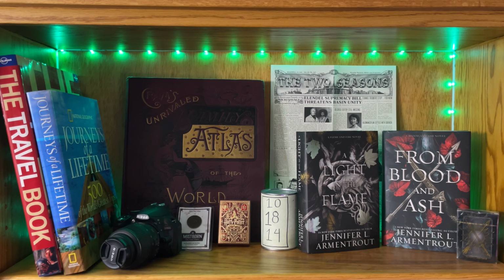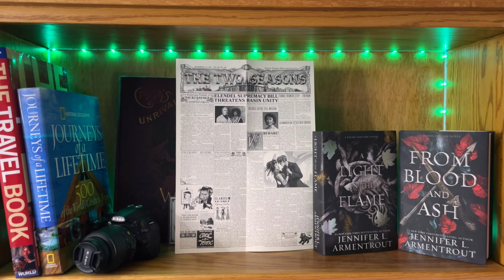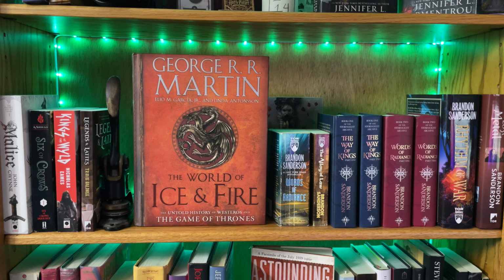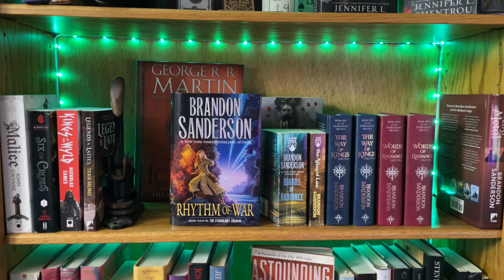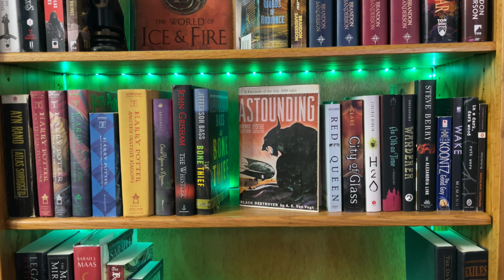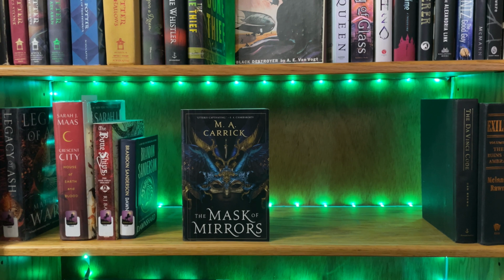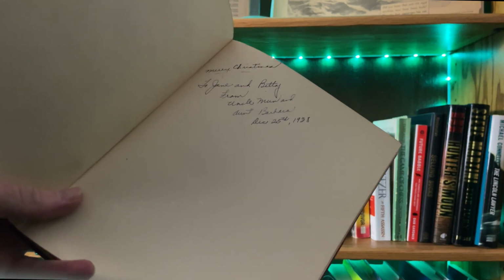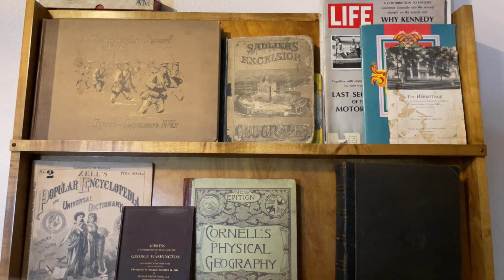Bookshelf Tour!!!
Lets take a look at what books and cool old stuff I have on my shelfs!